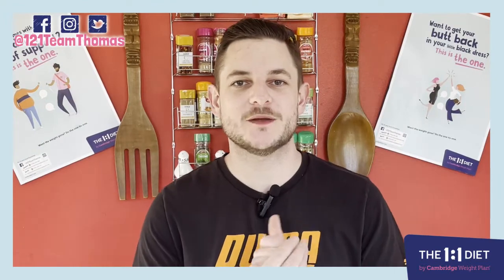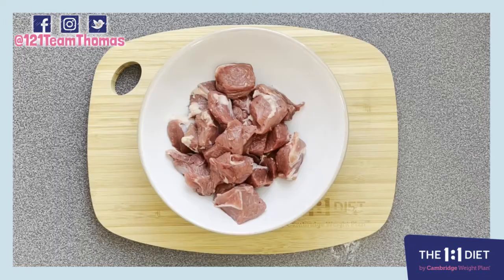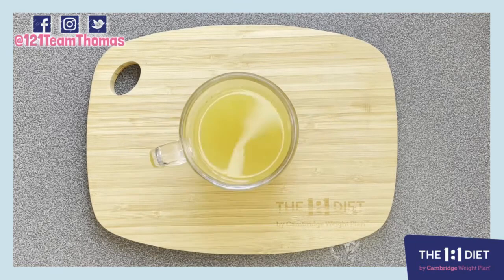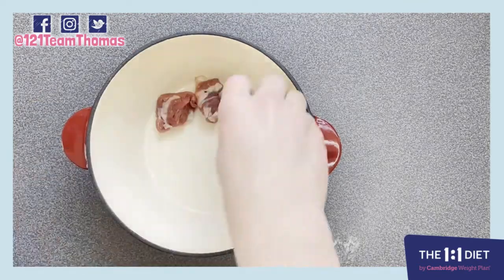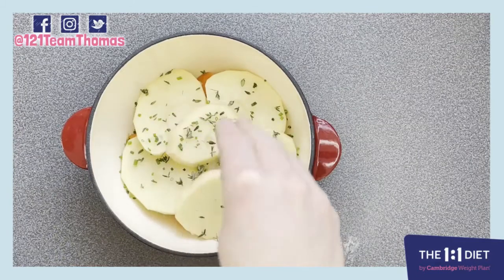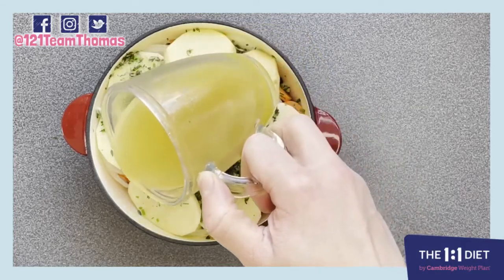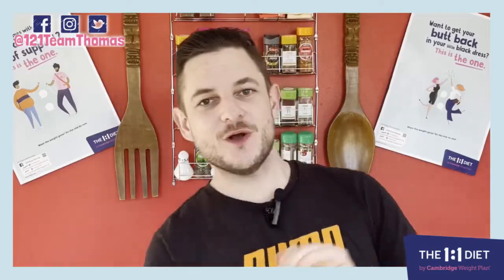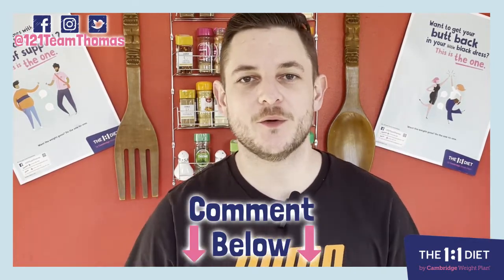Irish Stew 1:1 Diet Recipe Step 3 with 121 Team Thomas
In honour of St Patricks Day Thursday 17th March 2022, Martin has created a nice and easy Irish Stew which serves two at 383 calories per person, suitable for Step 3 and above.